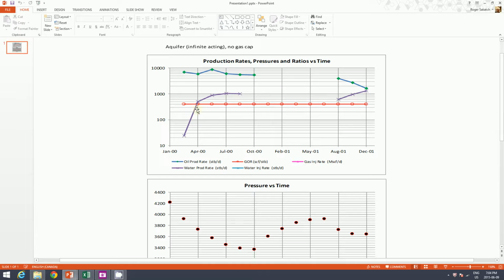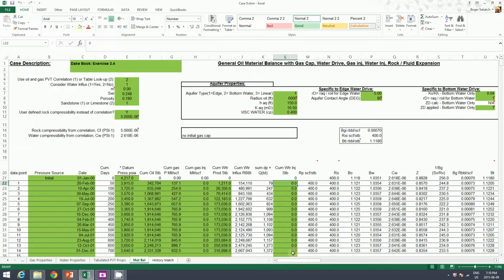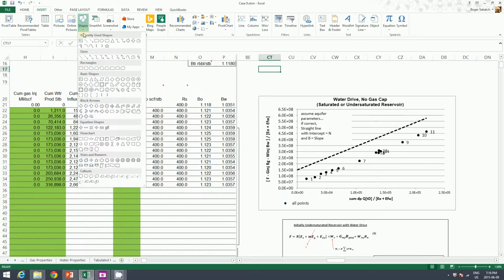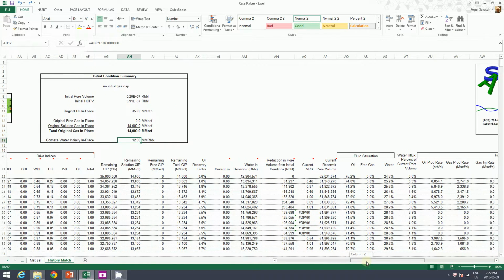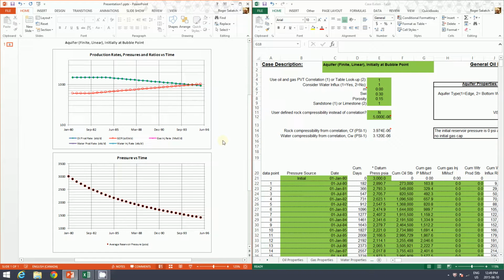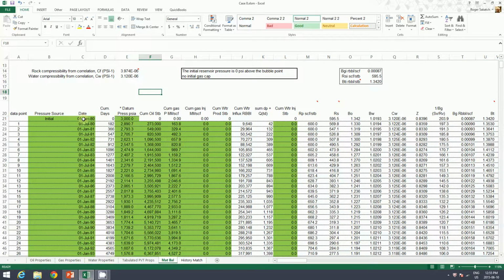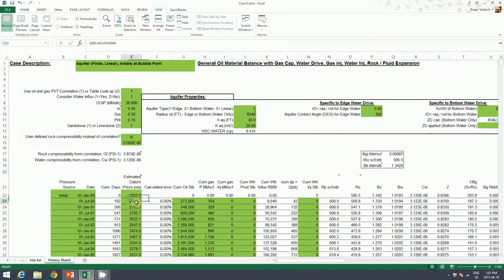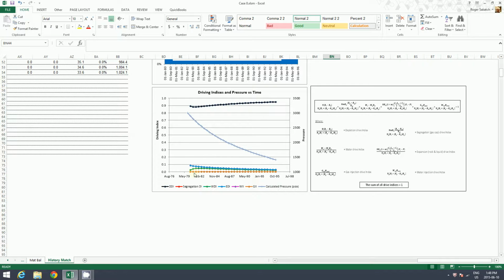Oil Material Balance Examples 2 and 3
This provides working examples of two oil material balance calculations; one with an edge water drive and the other with a linear drive. A history match analysis is also conducted for each example.